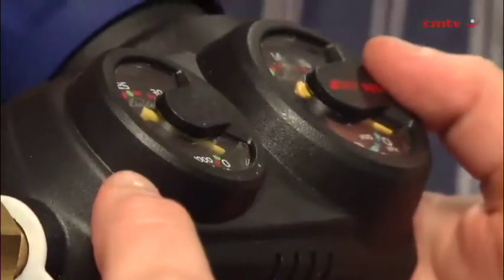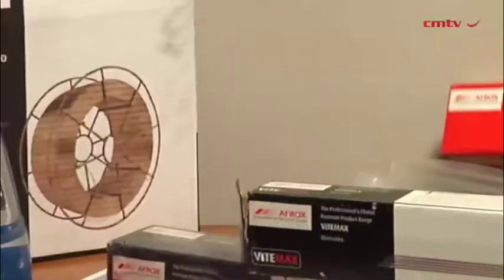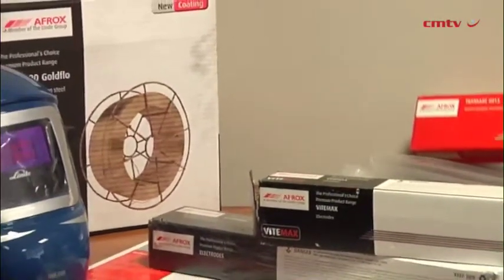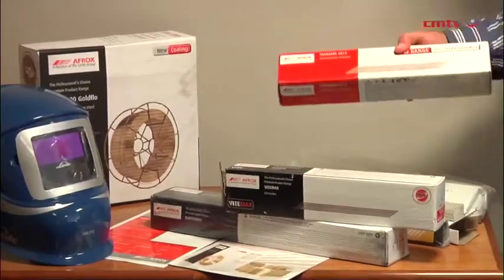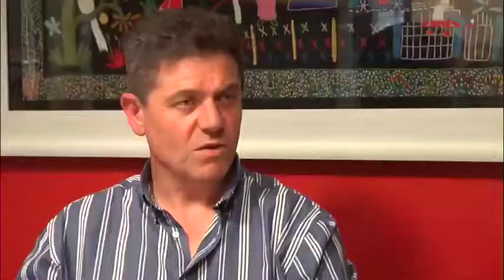Company to showcase complete offering at trade show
Industrial gas company Afrox is preparing to showcase its product and service offering at the 2014 Electra Mining Africa trade show, which will be held from September 15 to 19 at the Nasrec Expo Centre, in Johannesburg.